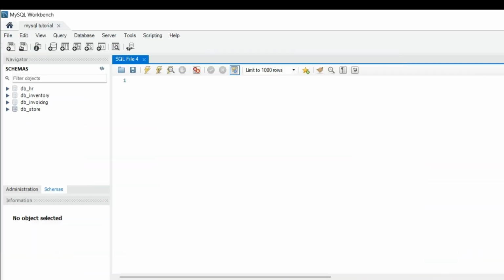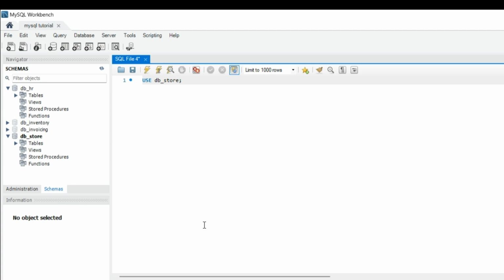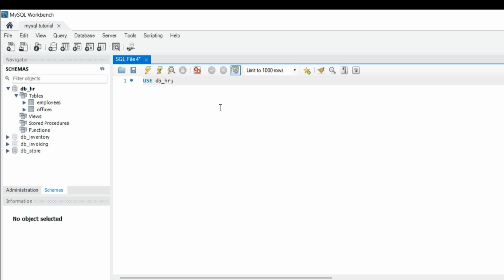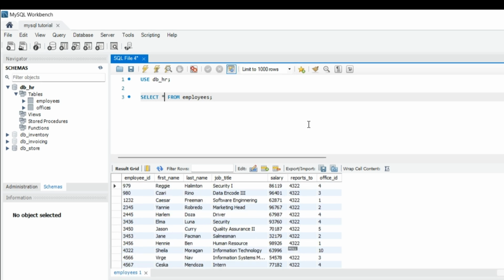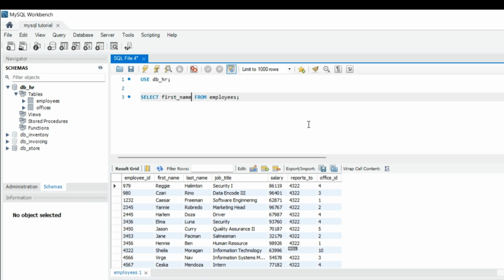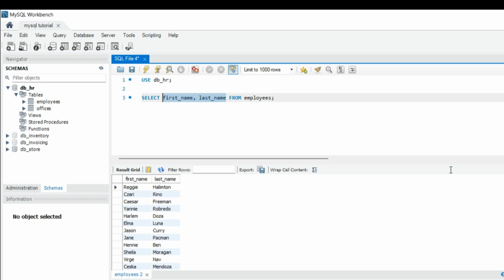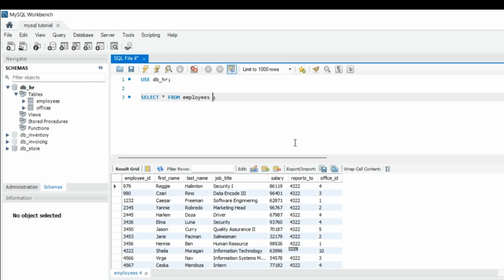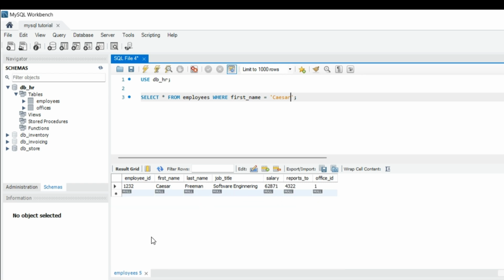MYSQL Basics: 1) The SELECT Statement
Learn the most fundamental MYSQL statement.